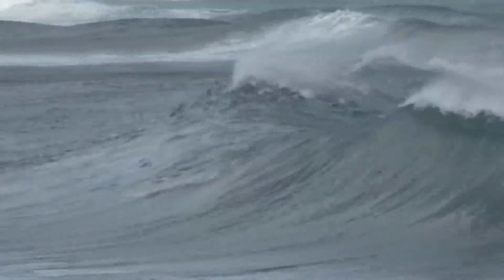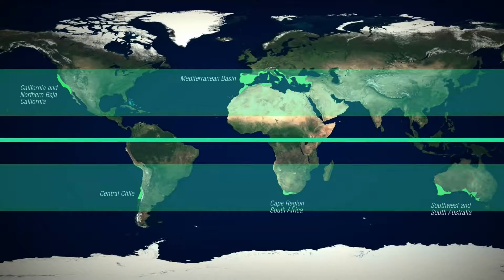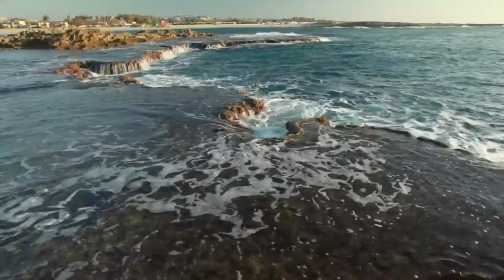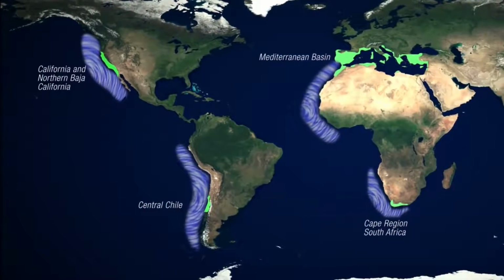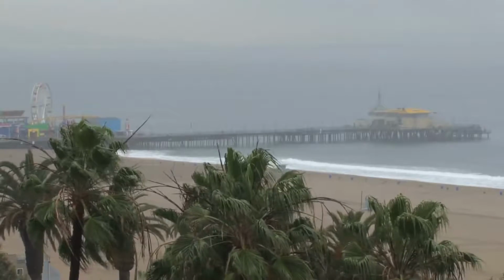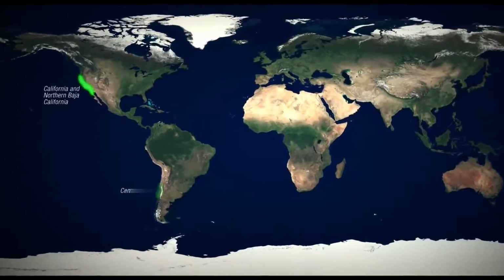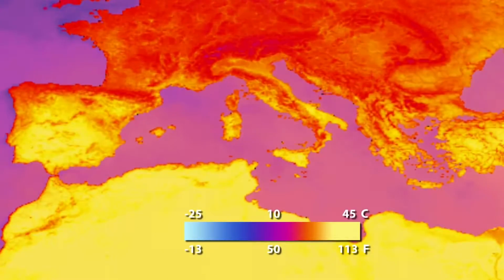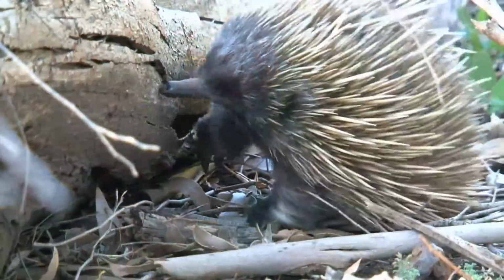Mediterranean Climate Ecosystems ;civil service topic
mediterranean type of climate is unique to some places on earth where rain occurs in winter due Westerlie influence and summer are dry supporting short heighted broad leaf and citrus plants